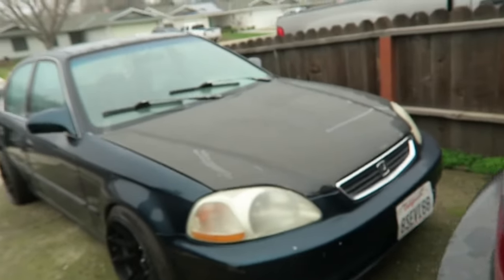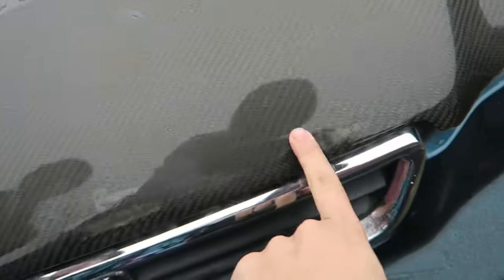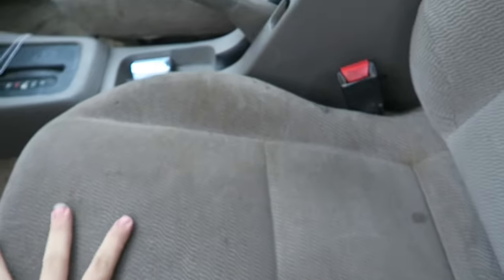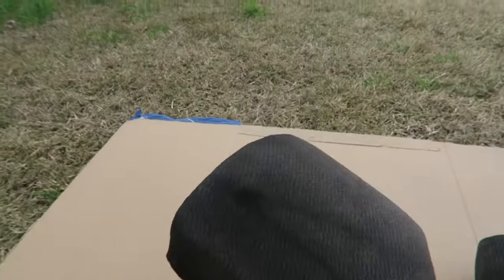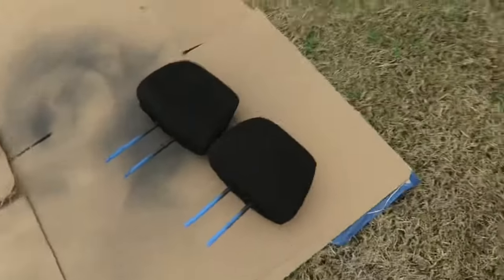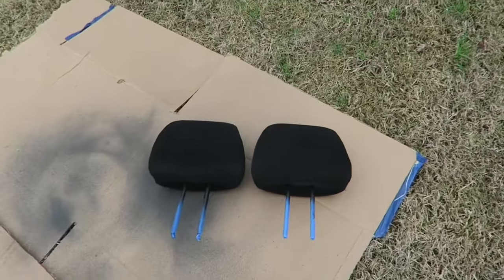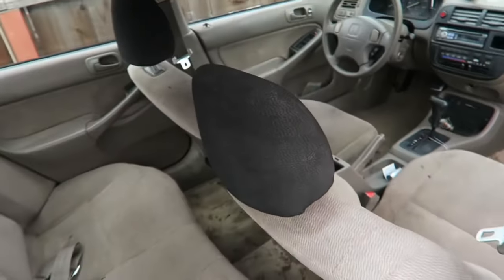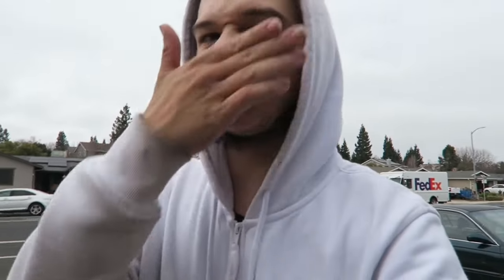Spray painting my interior black how to paint and redye your interior+ new parts for the honda civic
In This Video I Painted And Redyed Some Of My Interior Parts In My project Honda Civic
If You Properly Clean And Dry It Will Come Out Nice And Clean Looking

Follow For Sneak Peaks At Content

If You Are Interested In Doing This Project
I Will Leave Links To The Products I Use